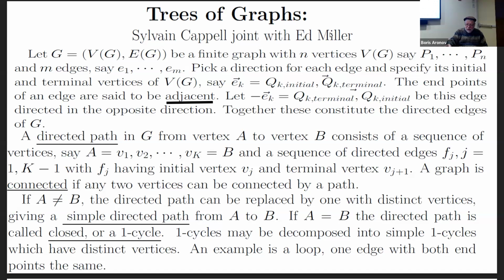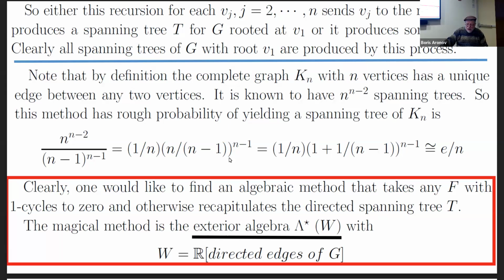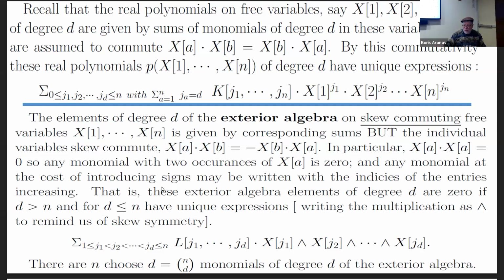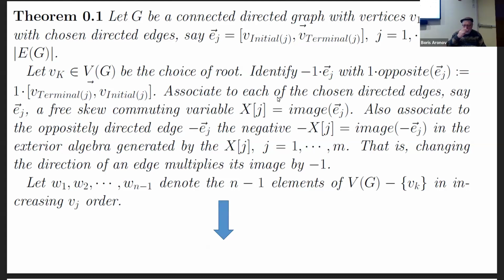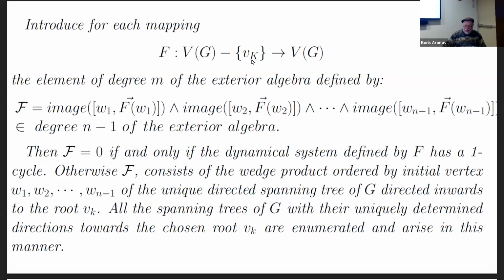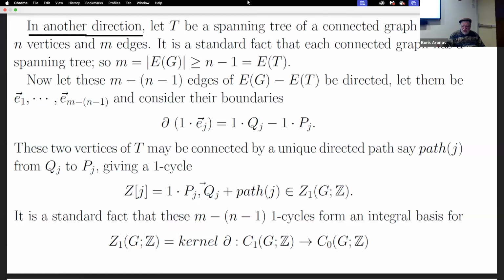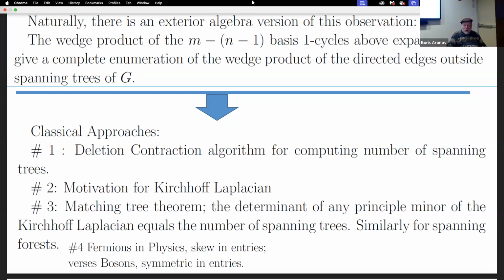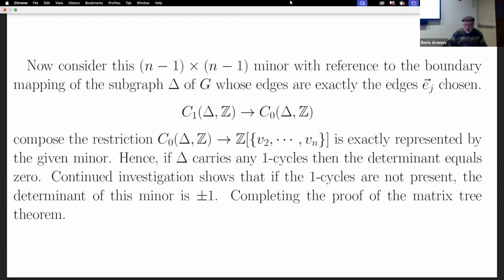Sylvain Cappell: The Kirchhoff matrix tree theorem, reconsidered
CG NYU Seminar: Tuesday, December 2, 2025, 6 p.m.

In this talk a different elementary approach is made to the following problem: Given a connected graph G with chosen vertex v as a root, enumerating all trees of G rooted at v with edges directed towards v. That is, arborescences rooted at v. It uses an exterior algebra rather than the closely related determinants.

This is joint work with Ed Miller.